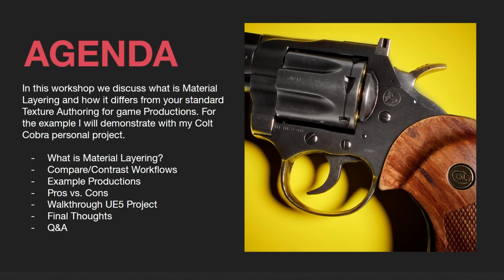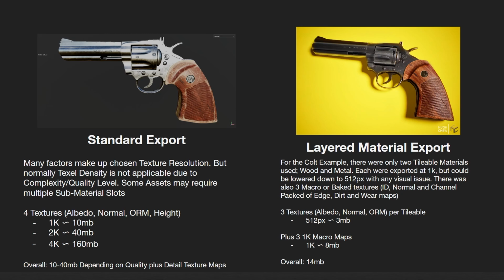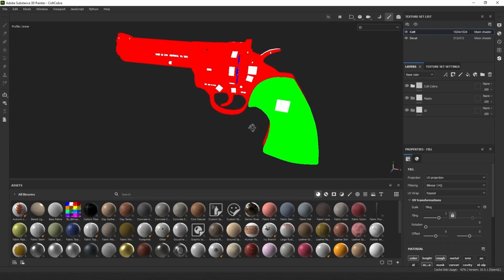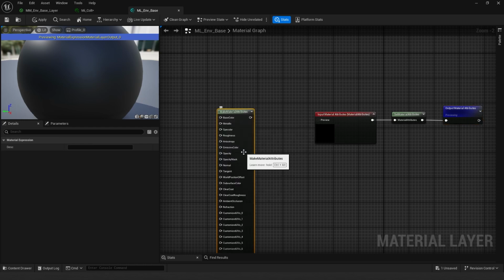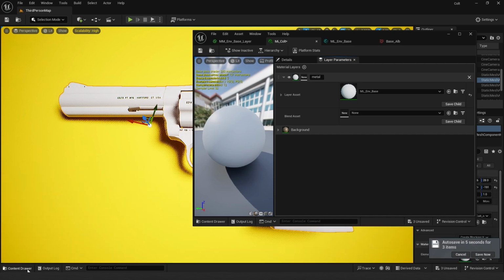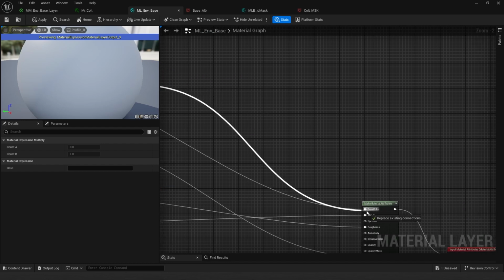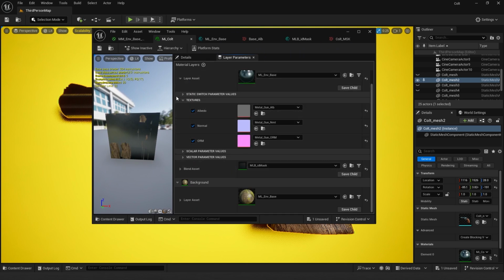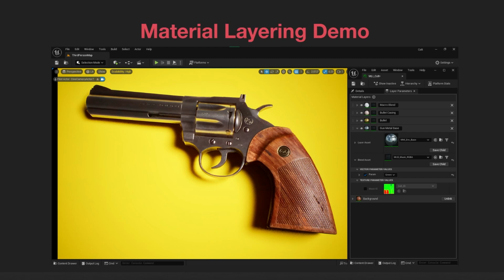Advanced Material Layering in Unreal Engine with Hugh Chew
Want to build flexible, production-ready material systems in Unreal Engine? Join Hugh Chew as he breaks down the essentials of material layering, dirt/damage masking, and macro texture overlays, all designed to help you create optimized, scalable shaders.

Hugh explores the topic of using Unreal Engine's Material Layering system to build flexible and good looking materials that are production ready.

- Creating modular, reusable material layers
- Setting up dirt, damage, and roughness masks
- Using reroute nodes and static switches for clarity
- Blending detail maps using different UV sets
- Using mesh decals for ultra-fine surface detailing

▶️ Chapters
0:00 – Hugh Chew Introduction
0:57 – Workshop Overview
2:25 – Standard texturing workflow
4:15 – 9th Generation game performance
8:10 – Layered material workflow difference
16:15 – Demo start - Asset overview
20:50 – Substance Painter Setup & ID maps
22:15 – How to setup your own export masks
27:30 – Unreal Engine Setup - Master Material
30:25 – Material Instances
36:30 – Weapon handle - Wood Material
42:25 – Material Layer Blend setup
47:00 – Adding the metal material
51:00 – Setting up your wear/tear masks
1:03:35 – Adding details with decals
1:14:20 – Supporter & Community Shoutout